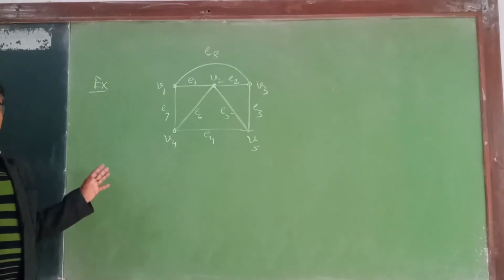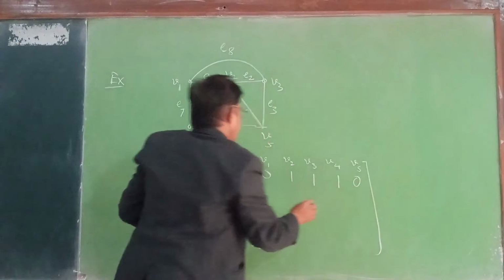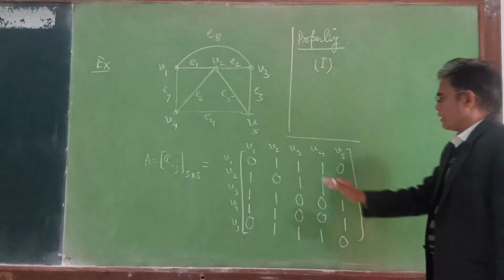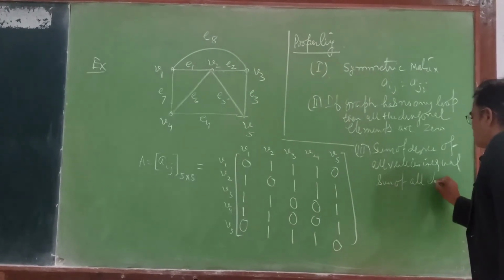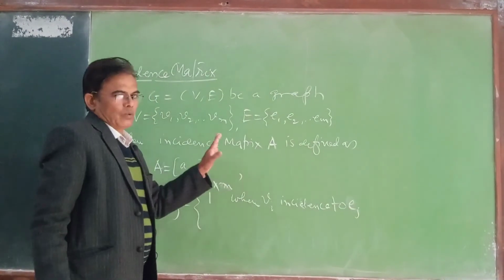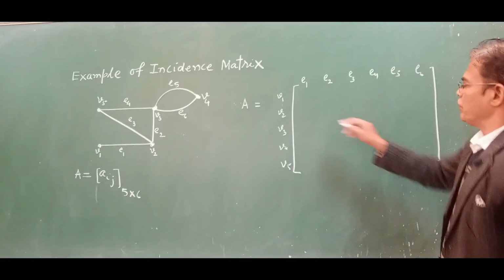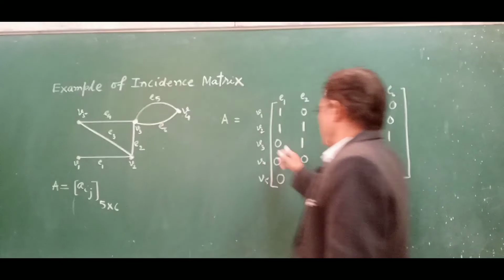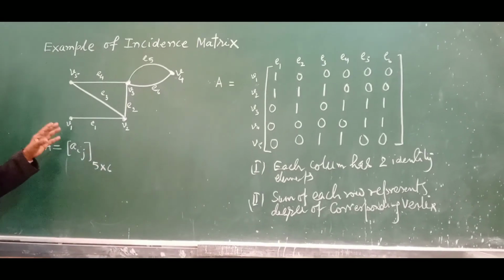Adjacency of matrix | Incidence matrix | example of incidence matrix | graph theory | Rishi tiwari.